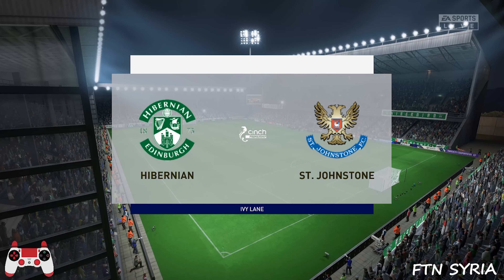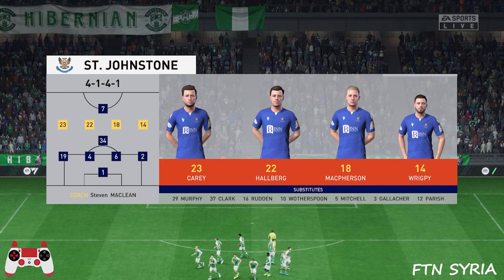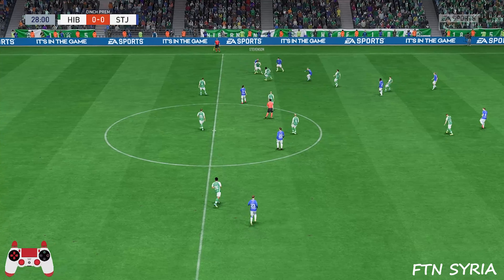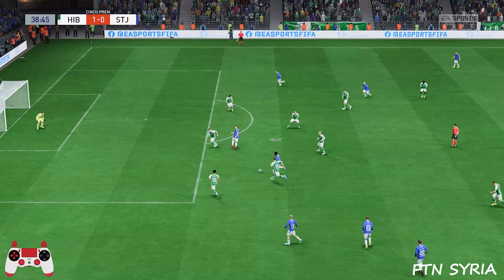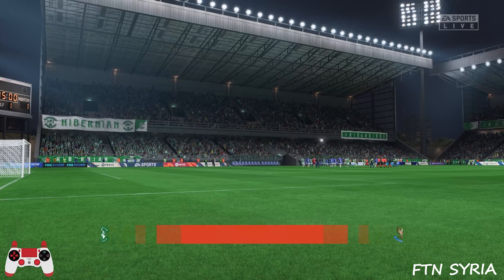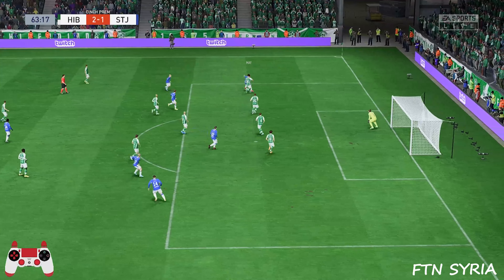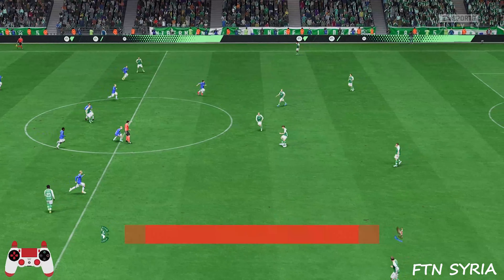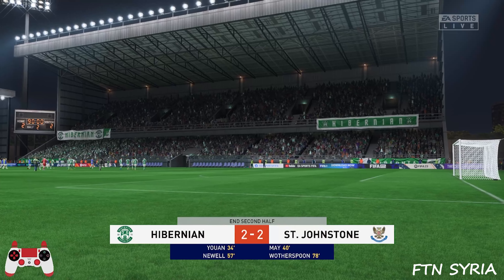Hibernian vs ST Johnstone - Scottish Premiership || 🎮 FIFA 2023